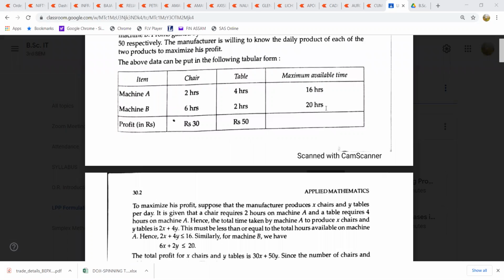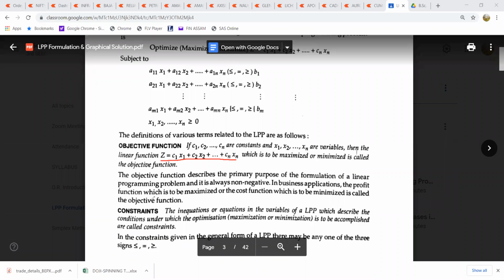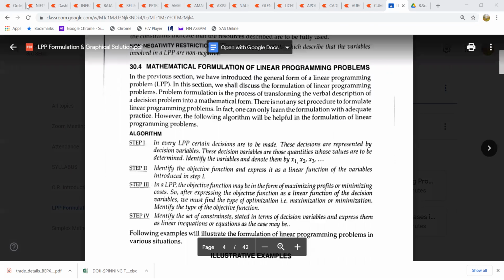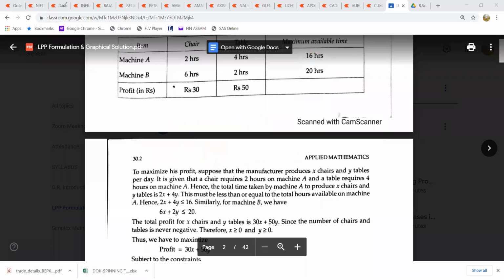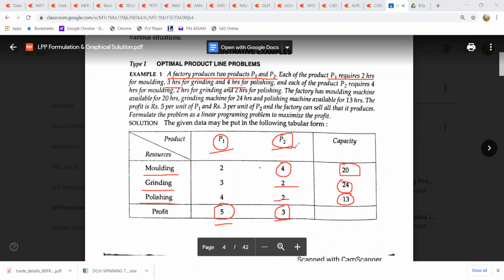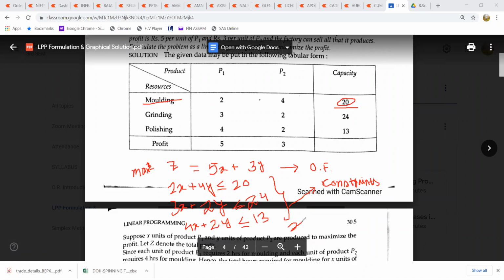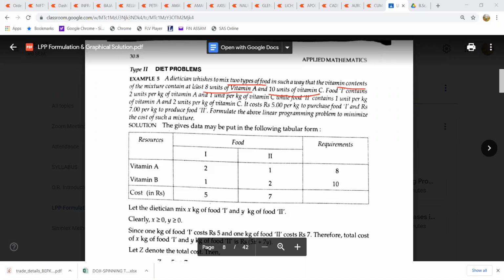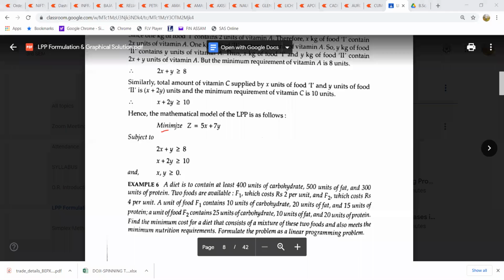Lec-1: LPP Formulation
This video makes you to understand how to formulate a Linear Programming Problem (LPP) from the given set of Data.